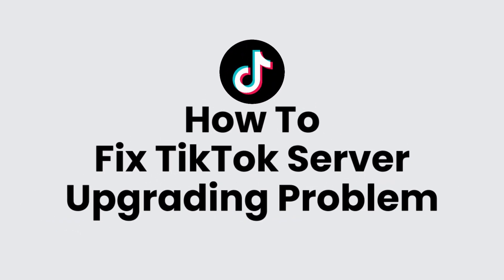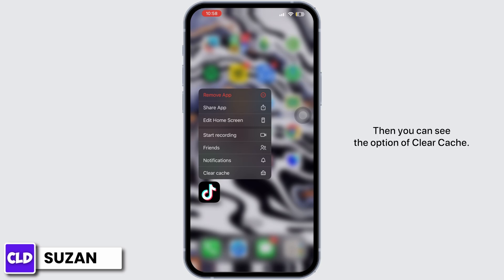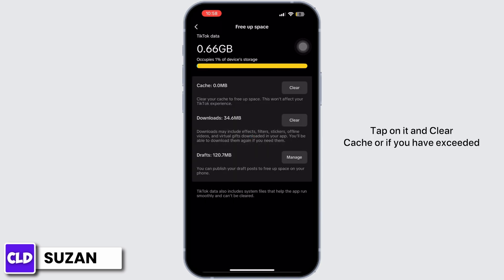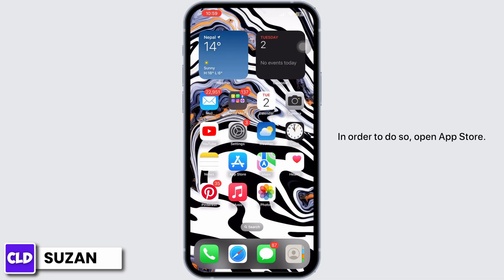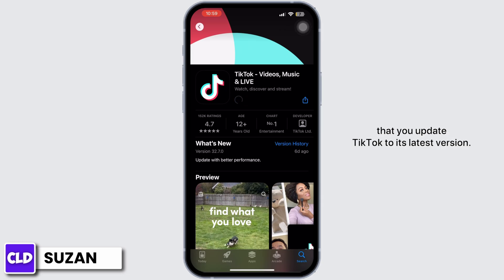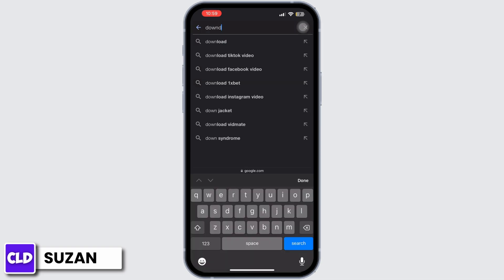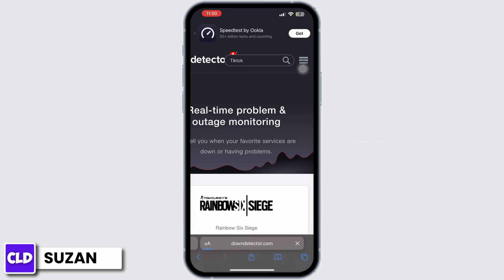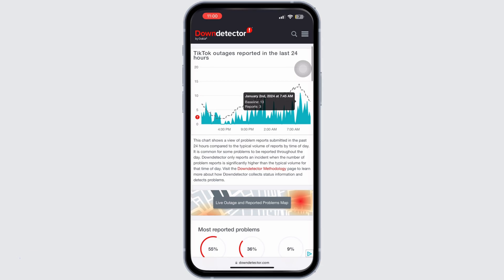How To Fix TikTok Server Upgrading Problem (2024)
In this tutorial, we'll provide you with a step-by-step guide on how to tackle the TikTok server upgrading problem, ensuring you can continue enjoying your favorite content on the platform. We'll cover everything from troubleshooting common issues to staying updated with TikTok's latest status.

👋 Welcome to Create Login And Delete! In this video, we'll guide you through the steps to resolve the TikTok server upgrading problem that you might encounter in 2024. If you're a TikTok enthusiast who's facing issues accessing the app due to server upgrades, this tutorial is perfect for you.

Tips for Fixing TikTok Server Upgrading Problem (2024)
🔗 If you have any questions or need assistance with resolving the TikTok server upgrading problem in 2024, please leave a comment below, and we'll do our best to help you out.

📱 Timestamps:

0:00 - Introduction
0:05 - How to Fix TikTok Server Upgrading Problem (2024)
0:10 - Steps to Fix TikTok Server Upgrading Problem